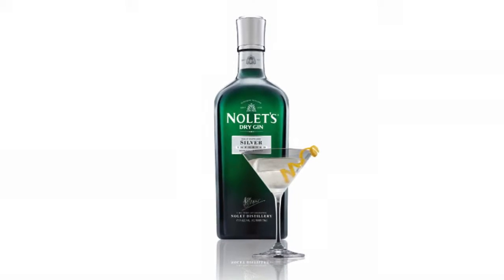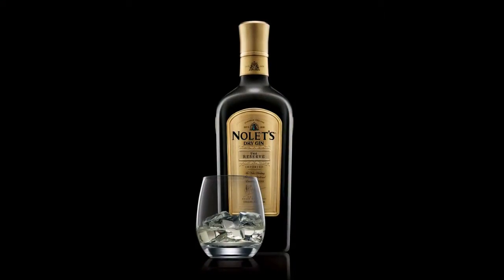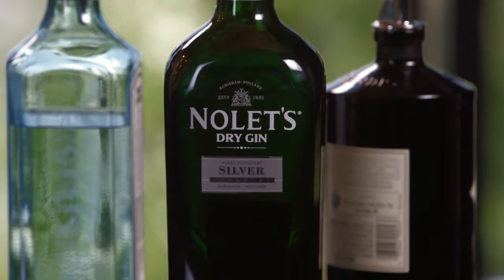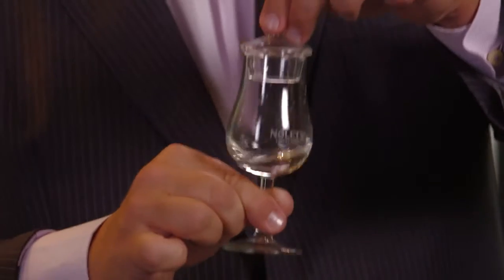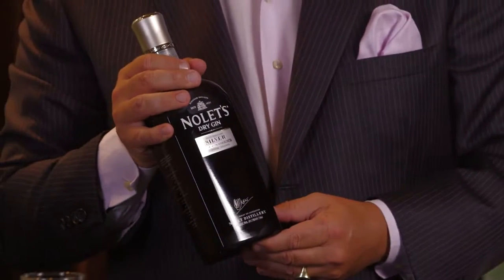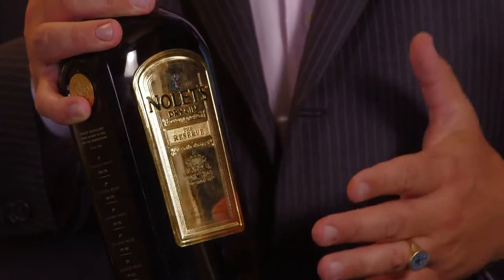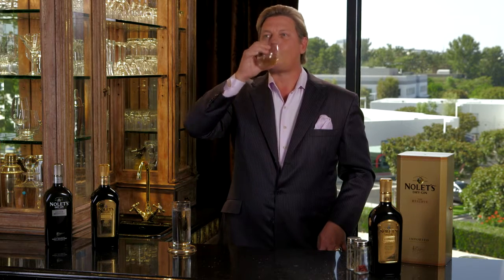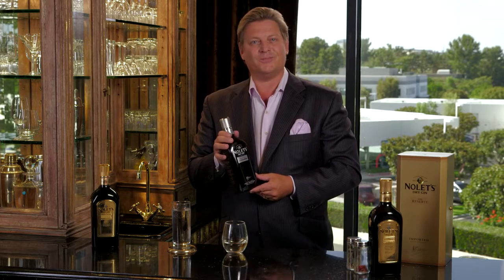NOLET'S Finest Gins Tasting Seminar Master HD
11th Generation Nolet family member Carl Jr. conducts a NOLET'S Finest Gins educational tasting seminar.